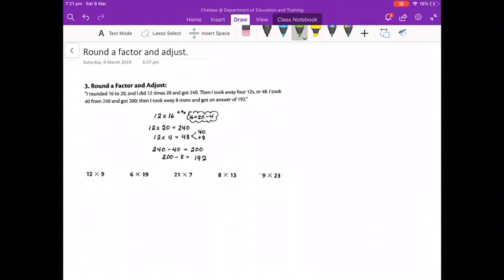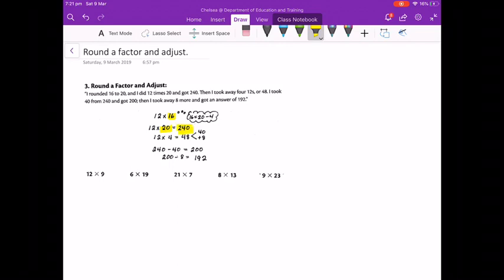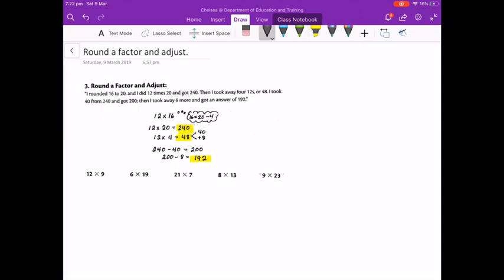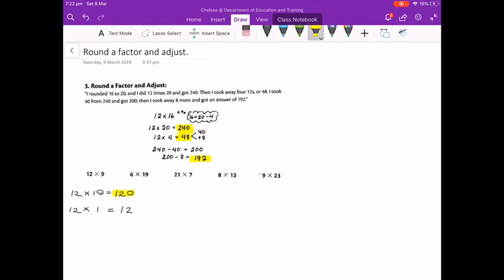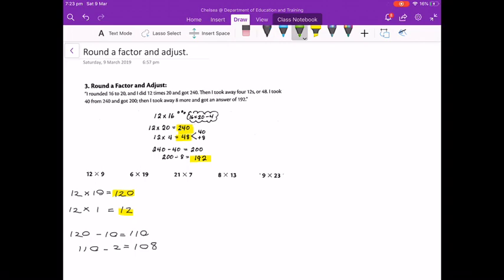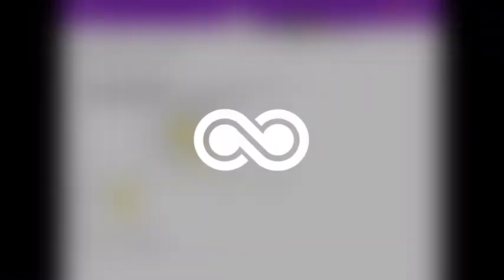Multiplication: Round a factor and adjust.